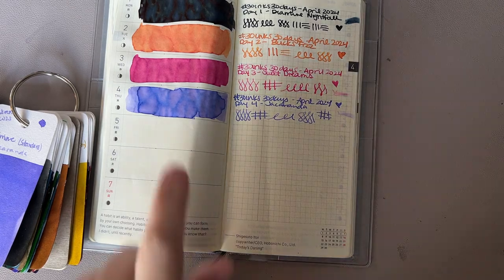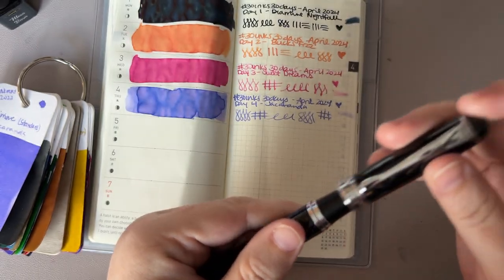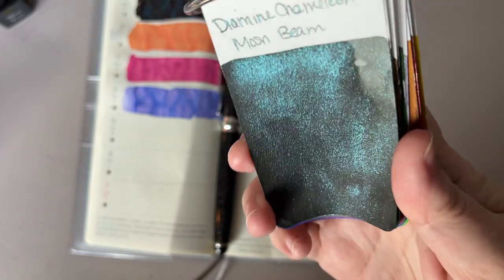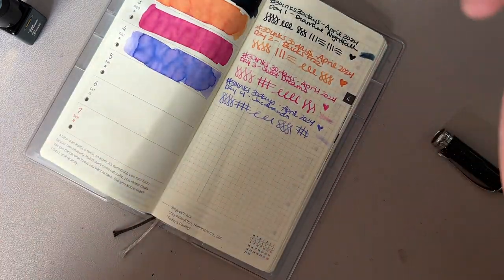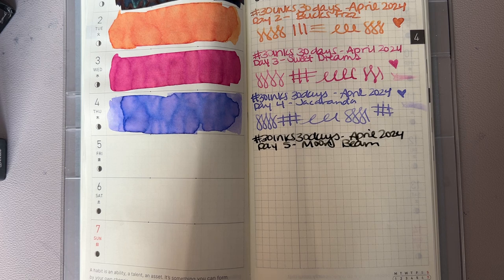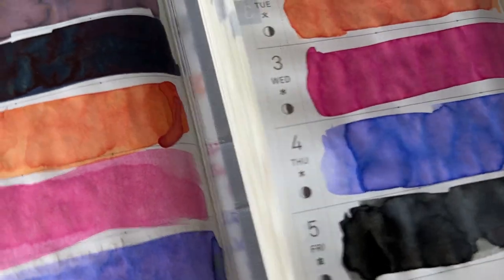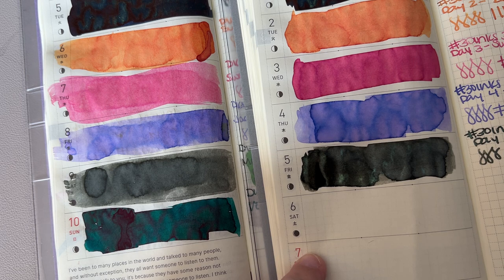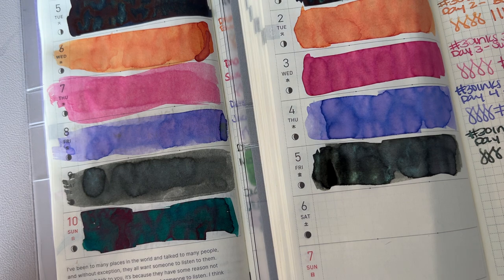Diamine Moon Beam 30inks30days April 2024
Day 5

Diamine Moon Beam
Jinhao x750 Shimmering Sands (B nemosine nib)